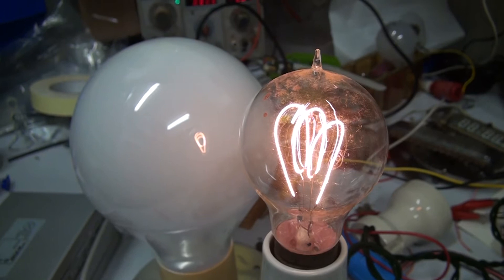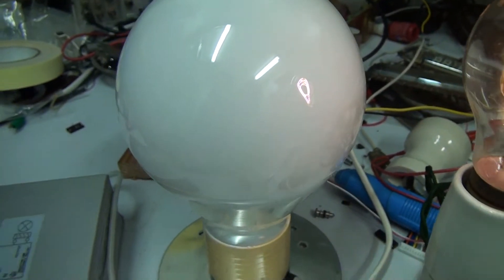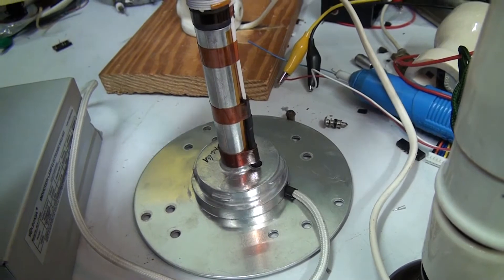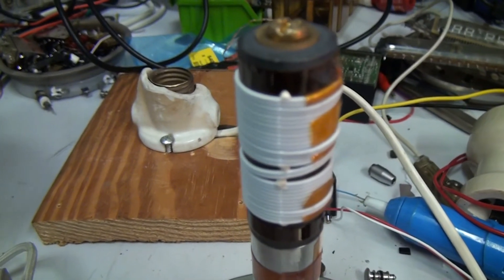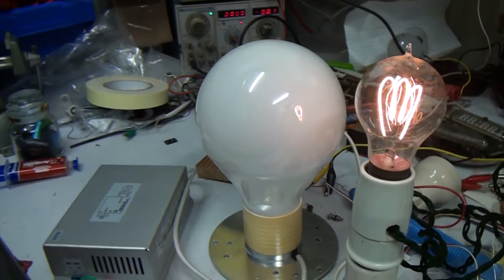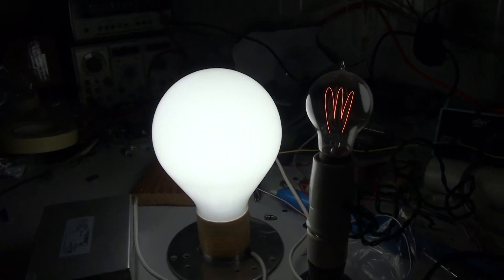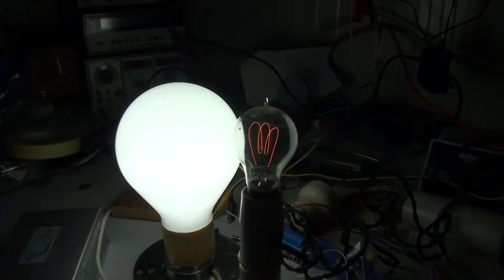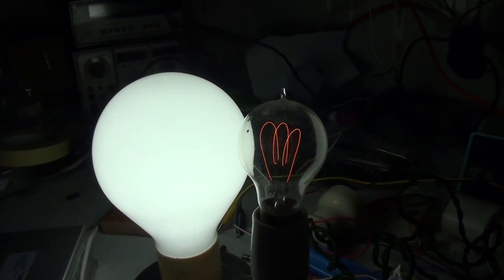Induction lamp 165 Watt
165 Watt induction lamp. Internal induction coil, designed for long life and low power consumption.